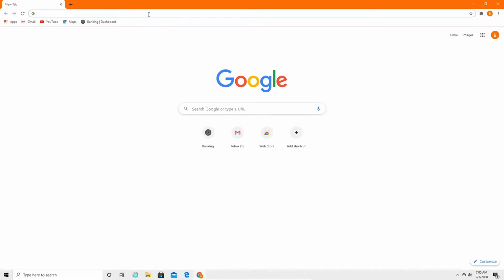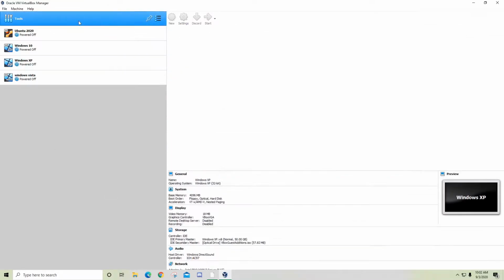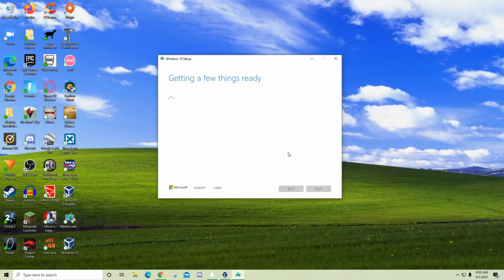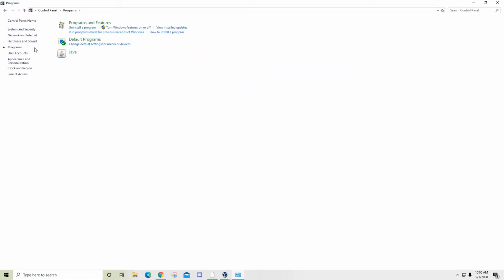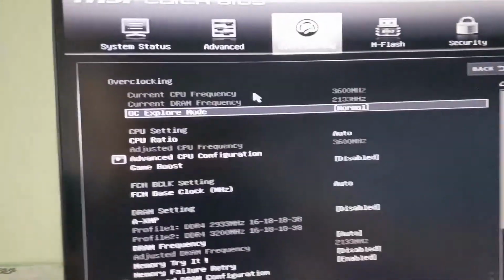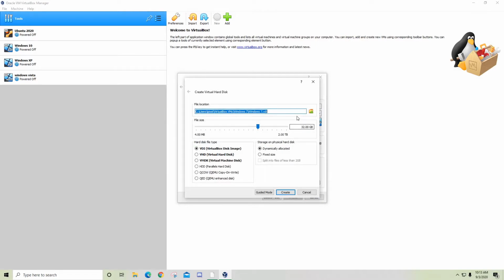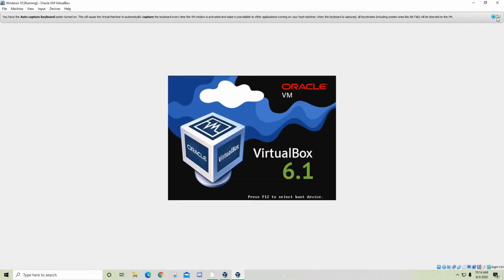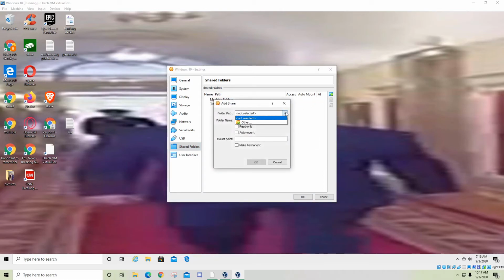Virtualbox 6.1 Full Tutorial!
This is a complete tutorial with everything you need to run Windows 10 on Virtualbox v6.1.

I know this is different, and that I haven't uploaded in quite some time. I've been burned out on making videos, although I would like to make more.
Chances are I'm not going to have more content like this unless I have more software issues.